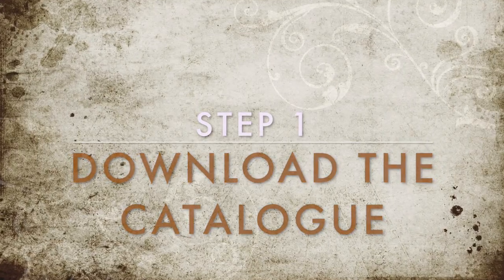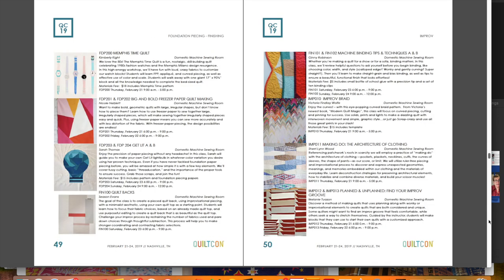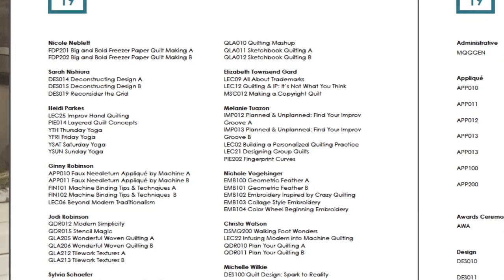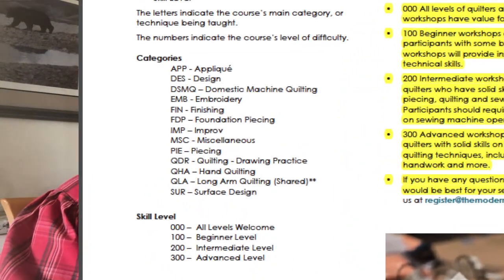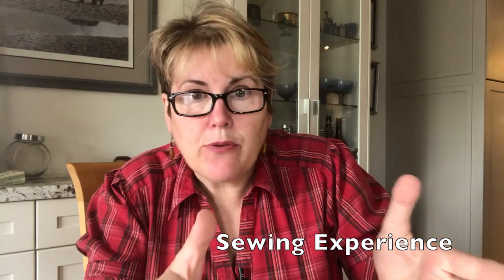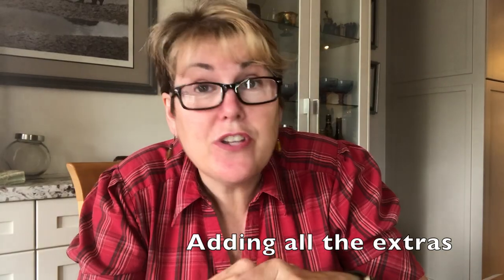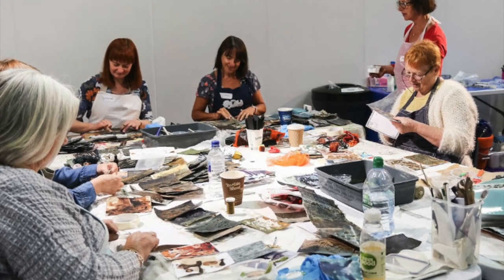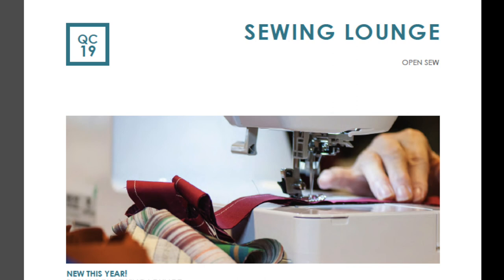Quiltcon 2019 Nashville #3 - What, where and when of Workshops and Lecture Registration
What workshops and lectures should you take at Quiltcon Nashville 2019? Here is a 5 step process for deciding on what ones are best for you. This is video #3 of a series of preparing for Quiltcon 2019